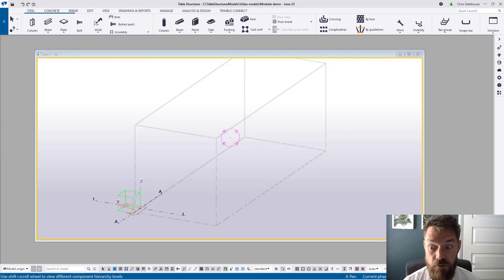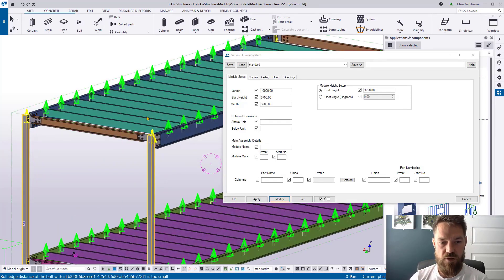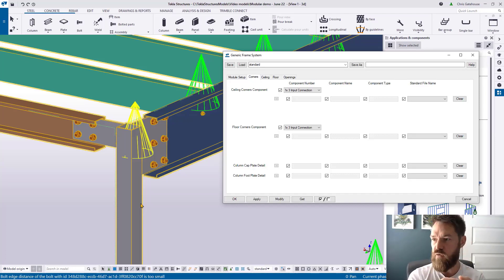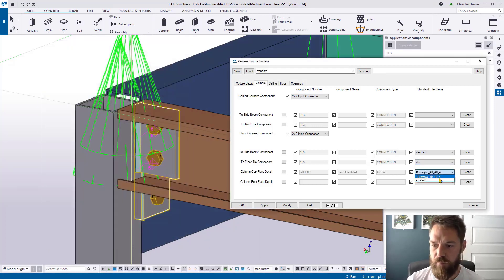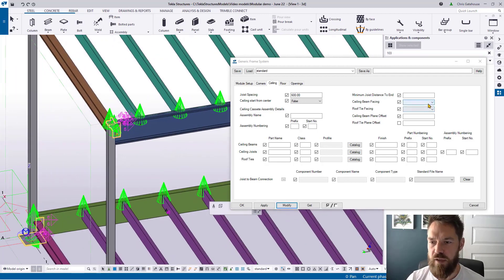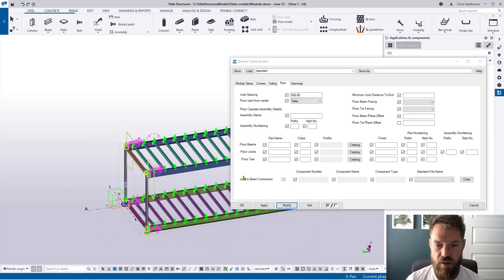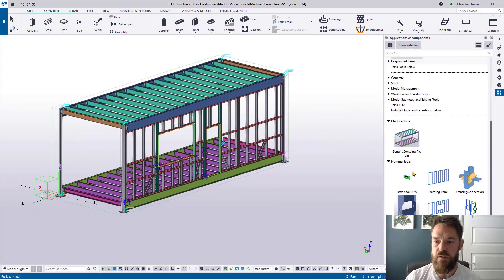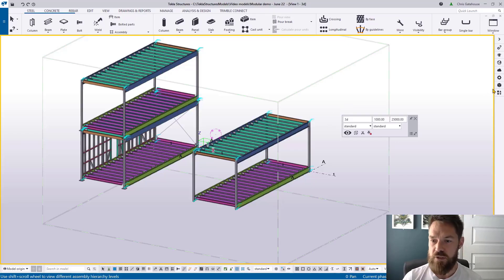Tekla Structures 2022 - How to use the Volumetric module tool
Watch as we demonstrate the Volumetric module tool from Tekla, it enables modular manufacturers to construct 3D modular units far quicker and easier, with automation at the tool’s core. As well as saving valuable time, the tool offers a clear assembly hierarchy, automatically creating and organising assemblies, sub-assemblies and parts ready for production.